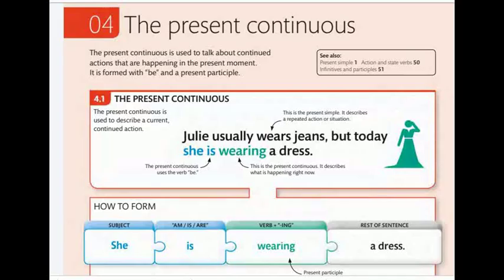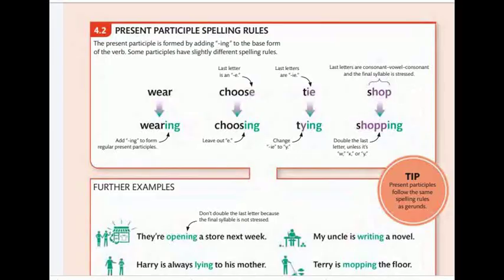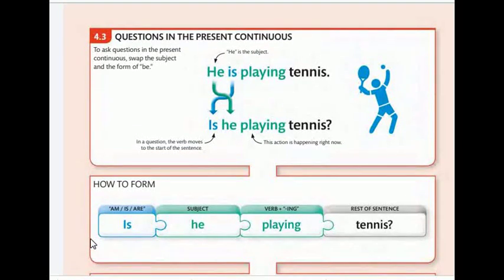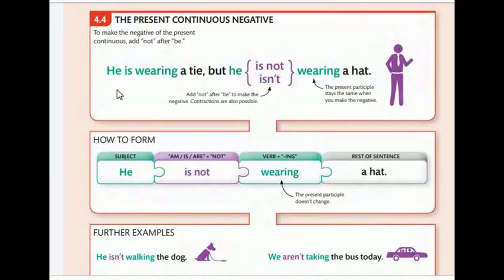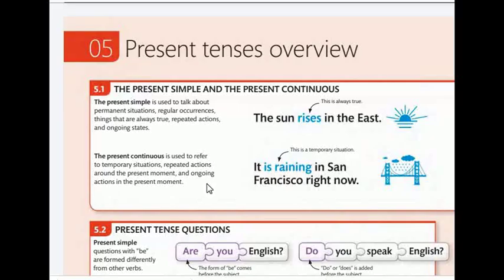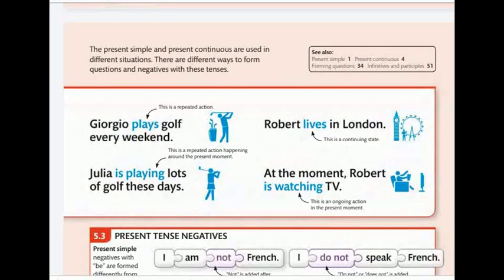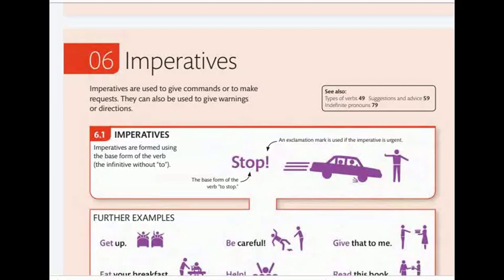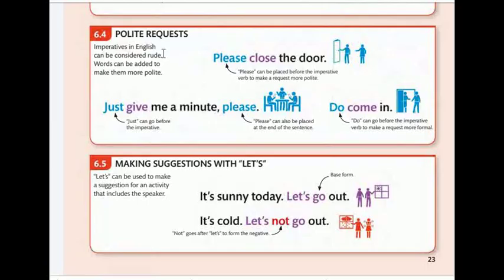⏰ Present Simple vs Present Continuous | Imperatives + Examples & Common Mistakes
00:08 - The Present Continuous
07:24 - The Present Tenses Overview
11:54 - Imperatives